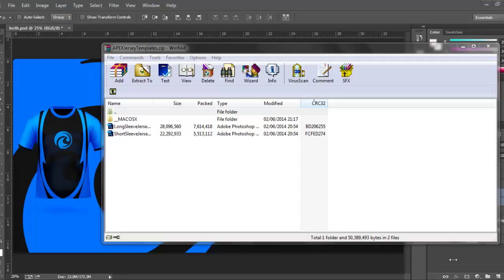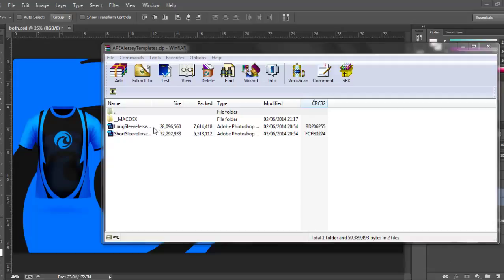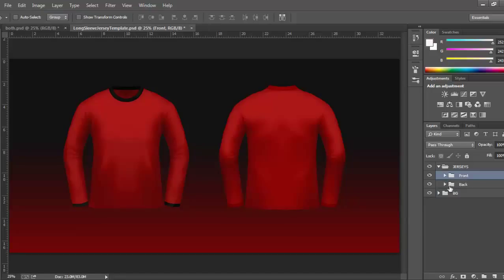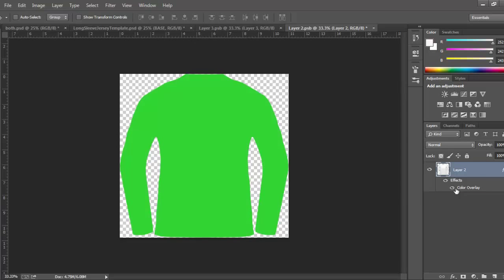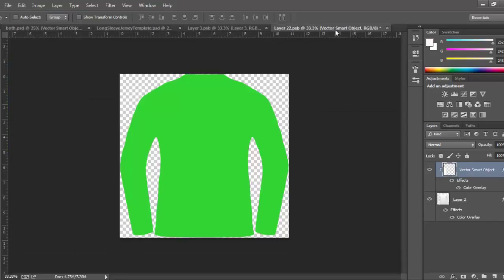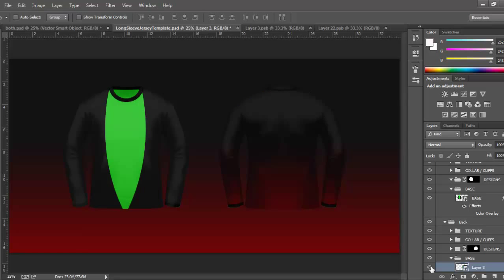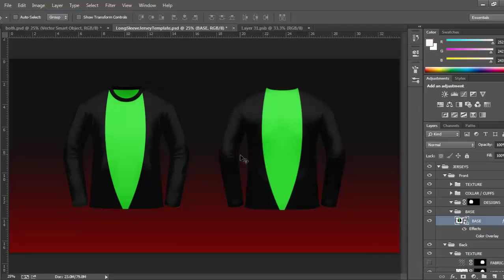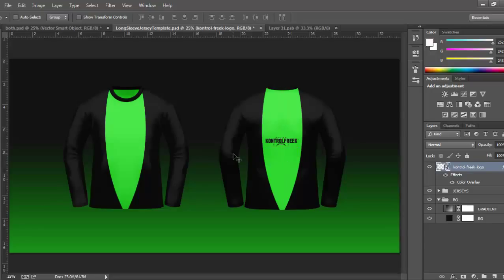Long Sleeved PSD - Jersey Tutorial (+ Template!)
Long Sleeved version! Fixed audio!